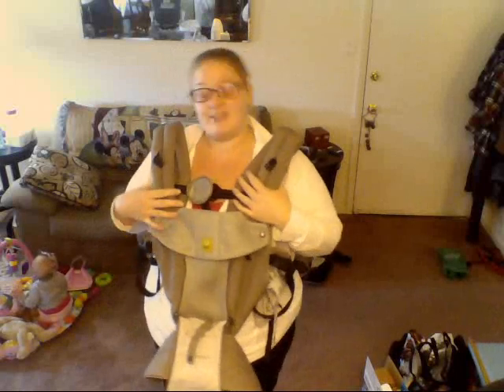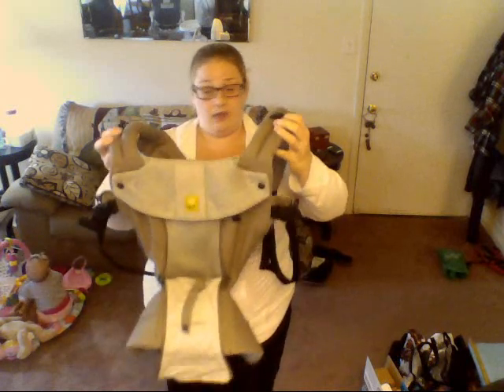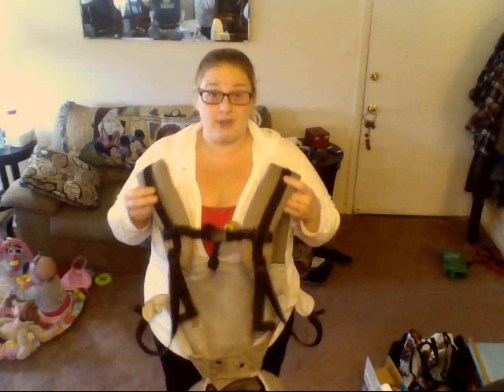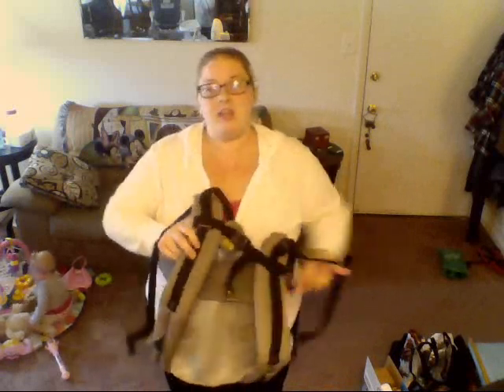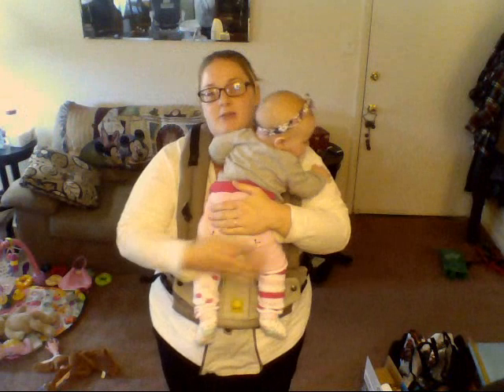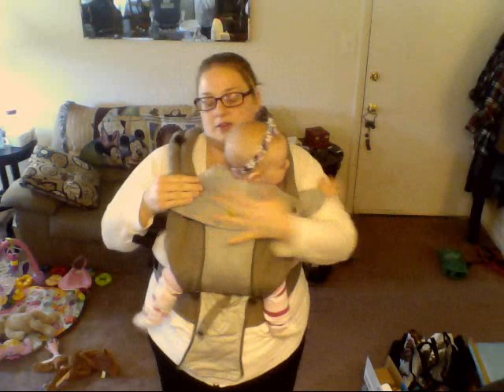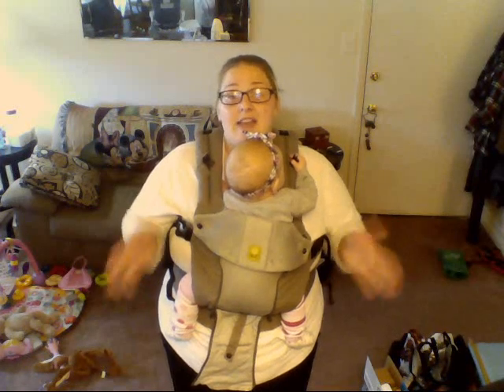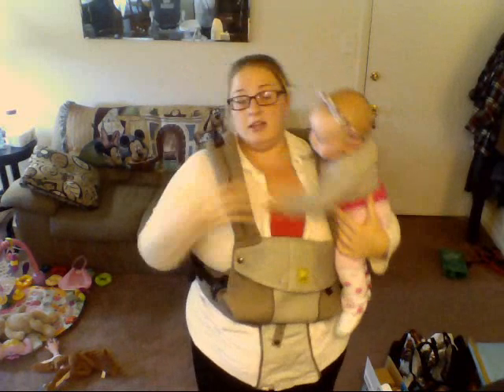How to put on your LILLEbaby easily for the Plus Size Mom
How to put on your lillebaby all seasons easily with chest belt pre-buckled